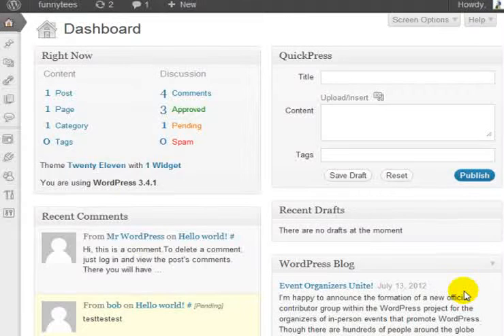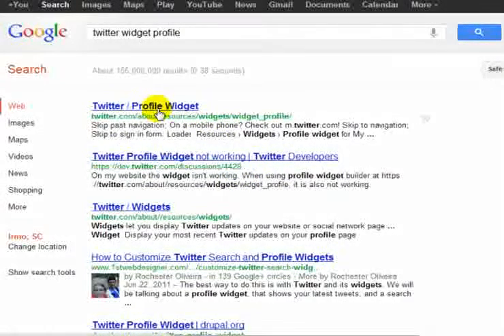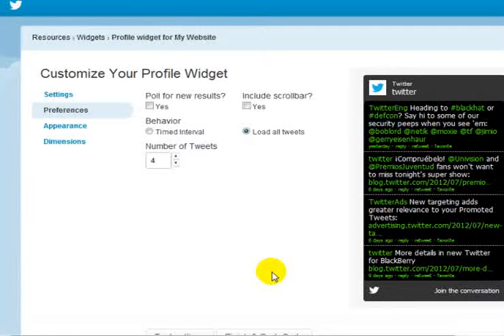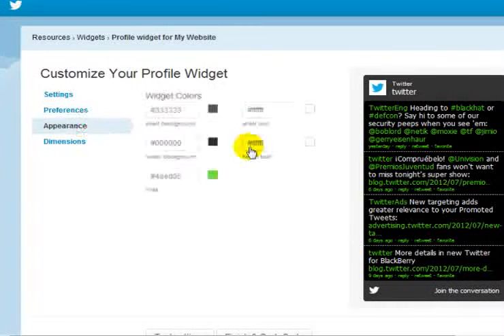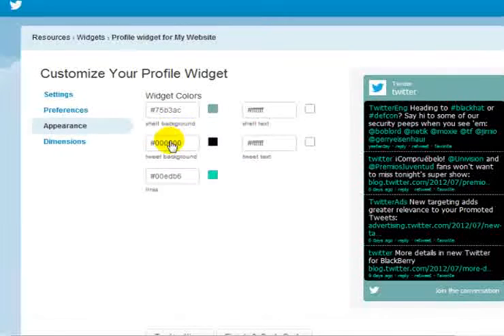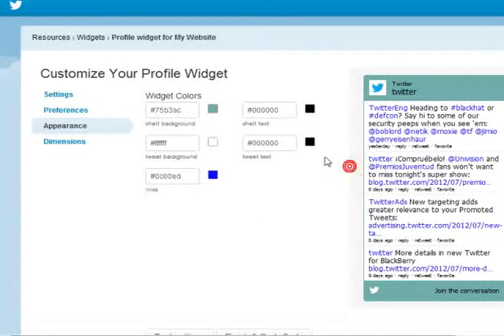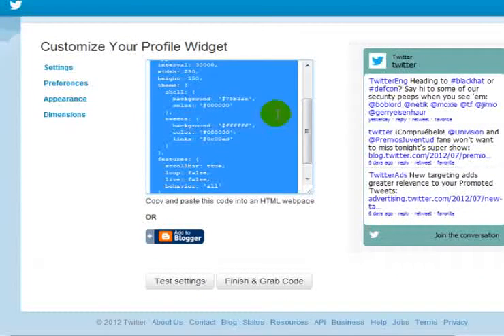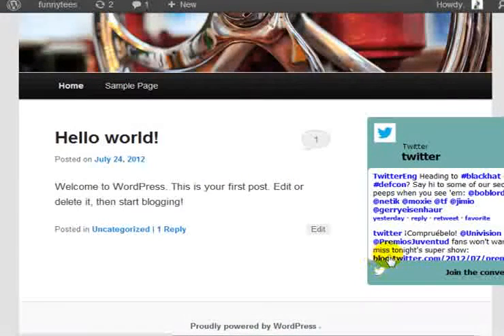25wp-Twitter-box-Wordpress Training Online